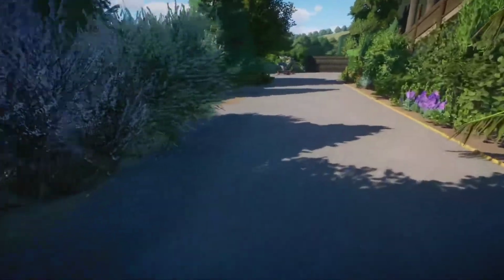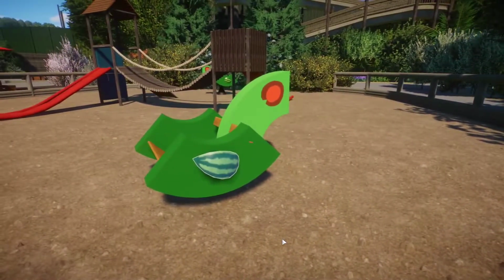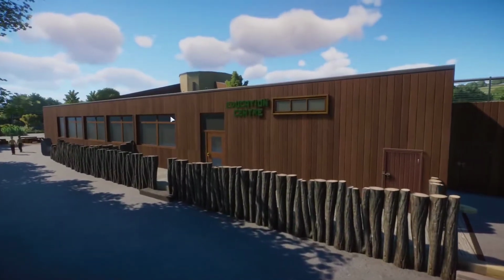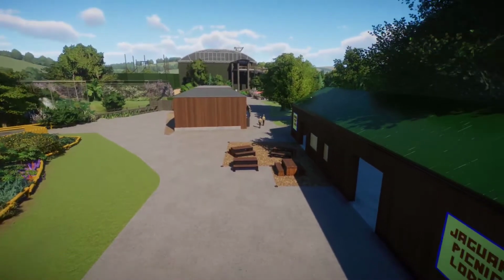Building Chester Zoo: Play Area, Aviaries, and Plenty of Plants! | Planet Zoo Ep.17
We're back with another episode of our Chester Zoo build. This time we're filling in a few gaps. Really think this has made the area come to life.